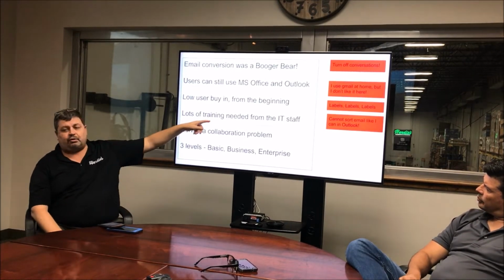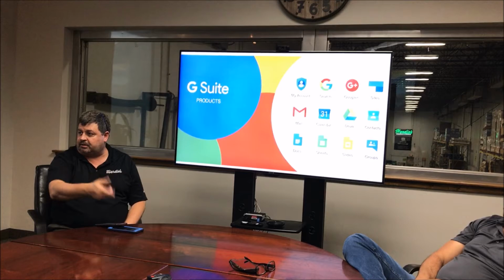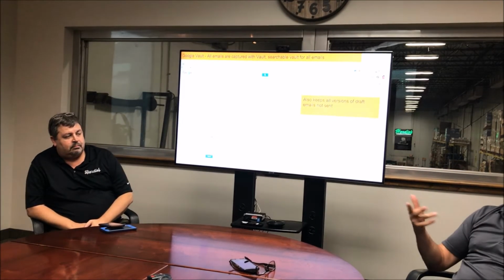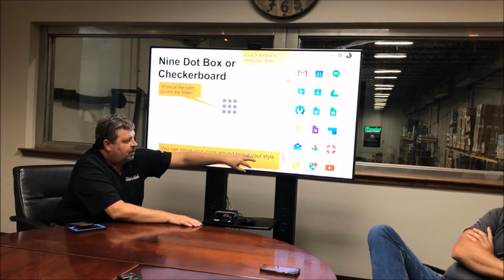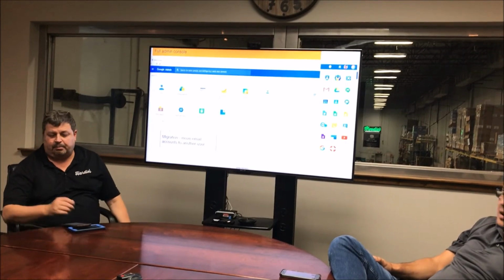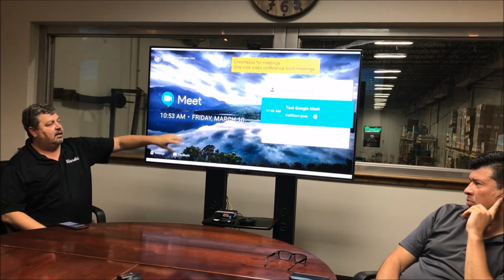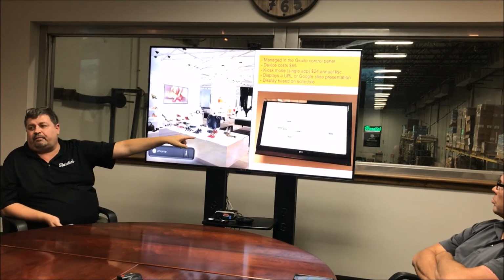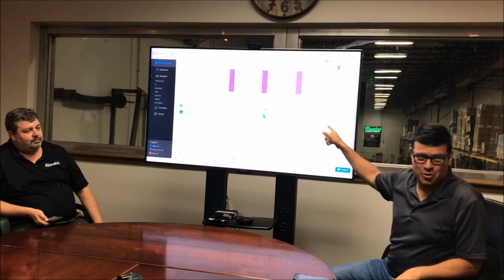How I Use Google G Suite for My Business from DFW SpiceCorps 9/12/2017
How I Use Google G Suite for My Business presentation by Ray Hicks, Greg Carreon, and Chris Lambert from DFW SpiceCorps meeting 9/12/2017